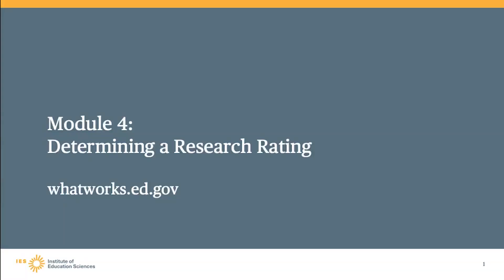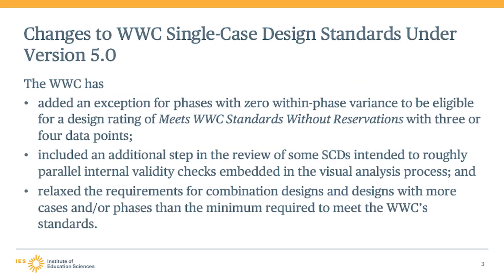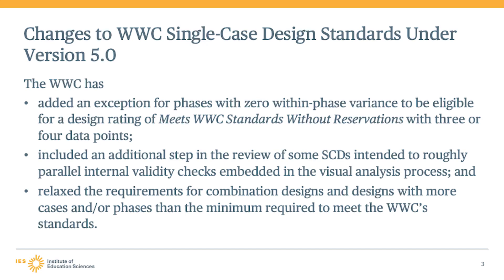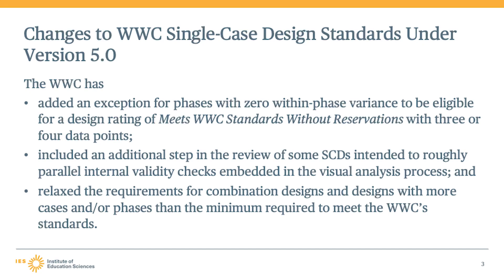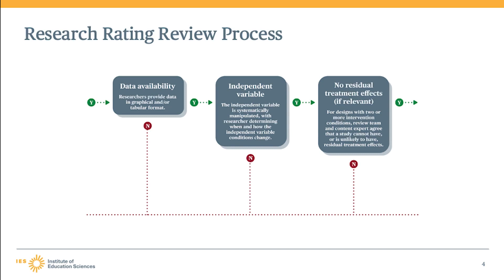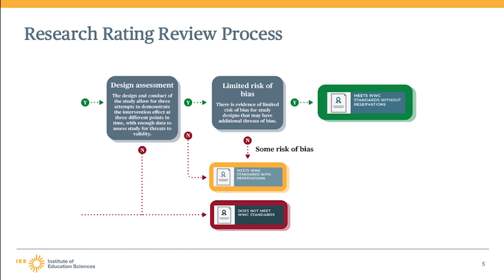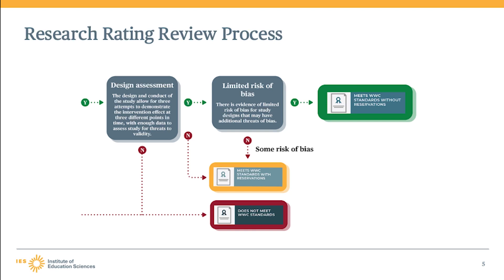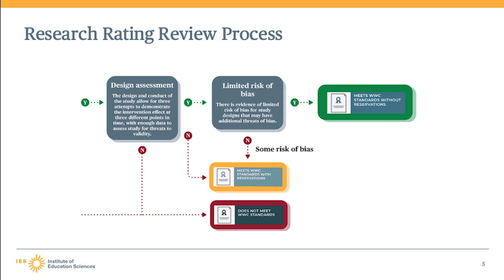WWC Single Case Design Training, Module 4, Part 1: Determining a Research Rating – Introduction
Module 4 of the Single-Case Design Standards Training describes how the WWC assesses studies using the SCD standards to determine research rating for study findings. Chapter 1 provides an overview of the steps involved in a WWC review of an SCD study.

The WWC offers this training to inform the public about our design standards, increase transparency of our review process, and promote the use of high quality, rigorous research. This training series includes six modules (divided into chapters), each focused on a different aspect of the WWC Single-Case Design Standards. We recommend viewing the modules in numerical order. Start with the Introduction video, which describes the goals, topics, and organization of this training. The full set of modules are accessible